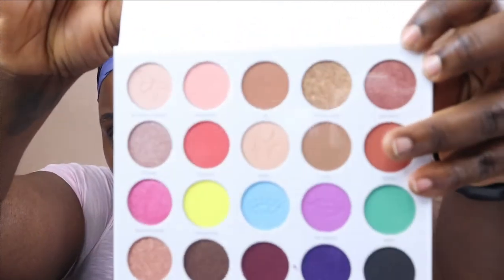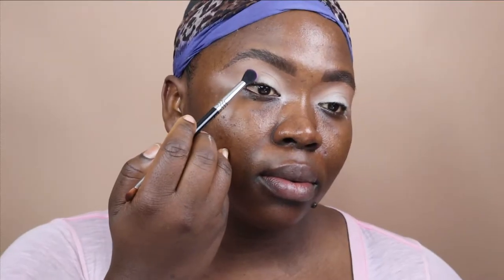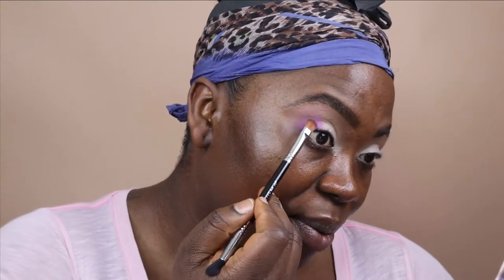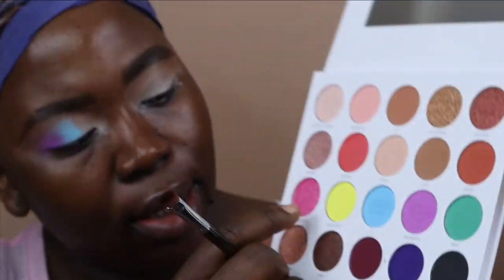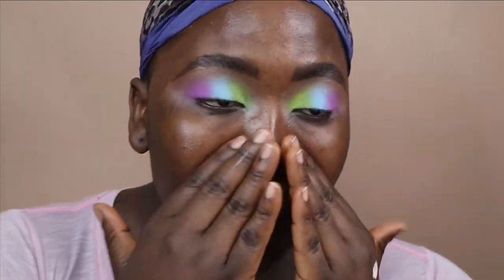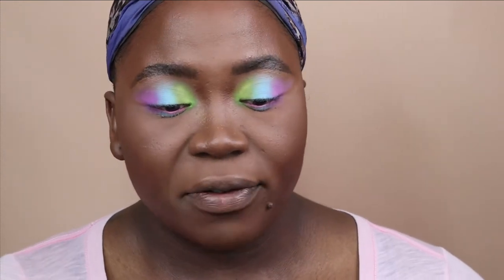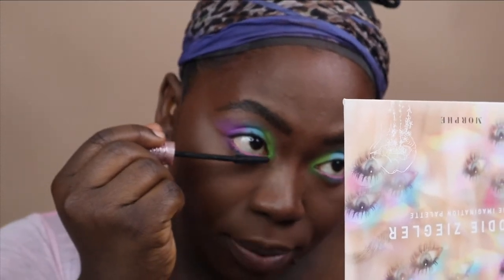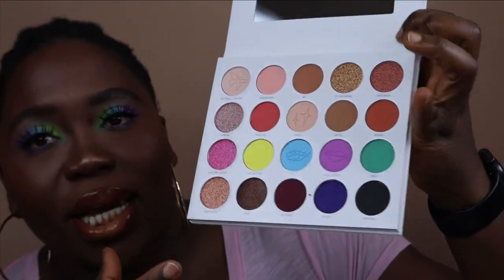EASY SPRING PASTEL MAKEUP TUTORIAL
Hi lovelies, I'm back with a new easy makeup tutorial that is perfect as we transition into this new season.

Xoxo
Febes

🤍Products 🤍
Eyes:
Maddie Ziegler The Imagination palette
La girl pro concealer in fairest
Maybelline sky high mascara
NYX professional eye liner in pink spirit

Face
Milk hydro grip primer
Nars natural radiant foundation in Namibia
Nars radiant creamy concealer in Amande
Black radiance foundation stick in chocolate dipped
Beauty bakarie setting powder in cassava
Mac mineralized powder in deep dark
Elf putty blush in Maldives
Elf powder blush in Always spicy
Fenty bronzer in Mocha Mami
Lorac tantalizer for highlight
Black radiance powder for nose contour
Milani 16 hour setting spray

Lips
NYX lip professional liner in espresso
Elf camp concealer in deep cinnamon
Fenty gloss bomb in honey waffles

INSTAGRAM fitness page: @breakingupwithobesity

AMAZON STOREFRONT